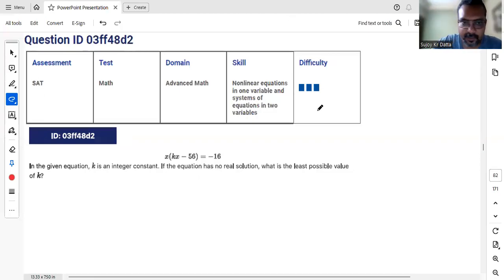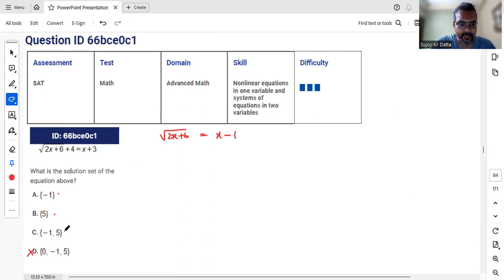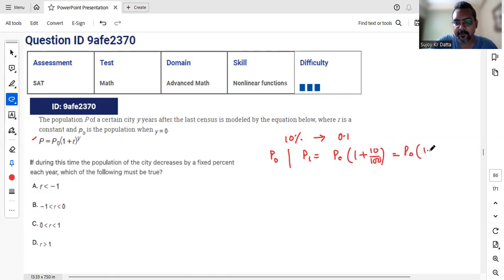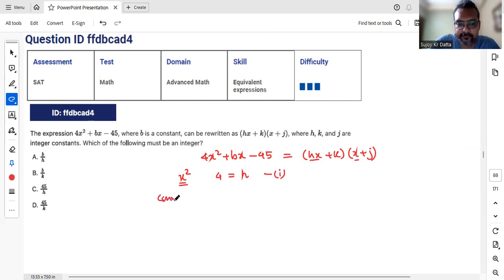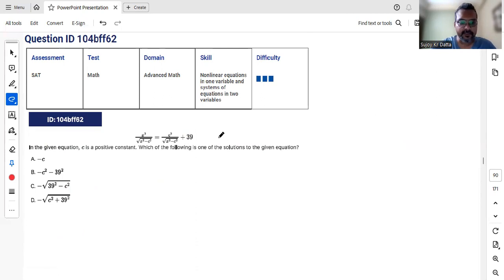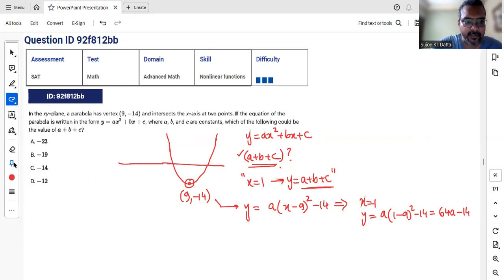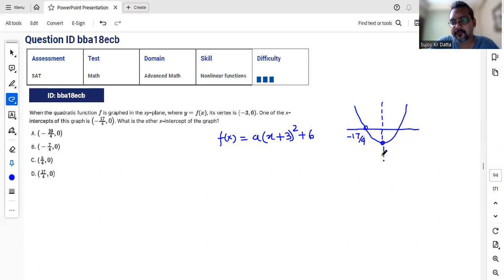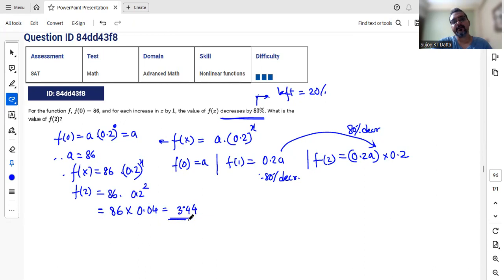SAT Official Hard questions recording _ part 6